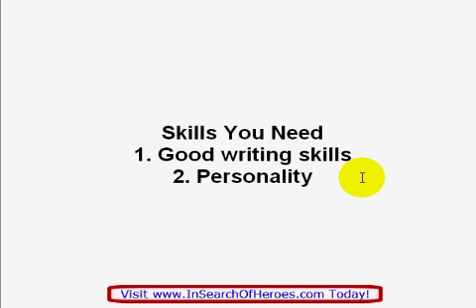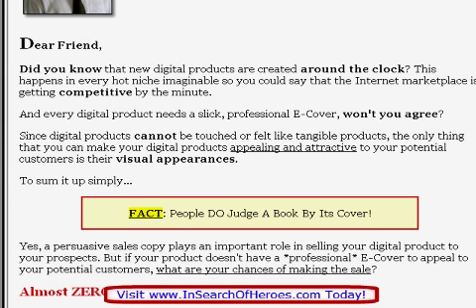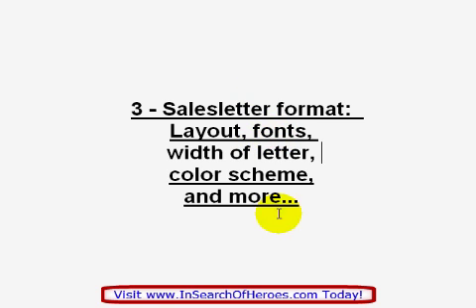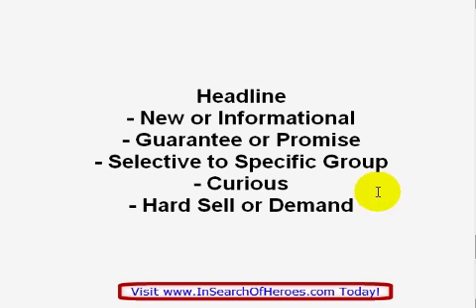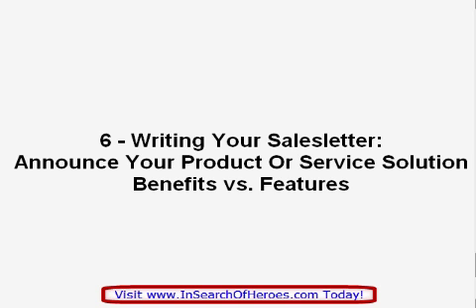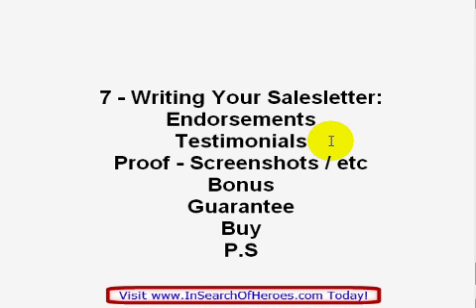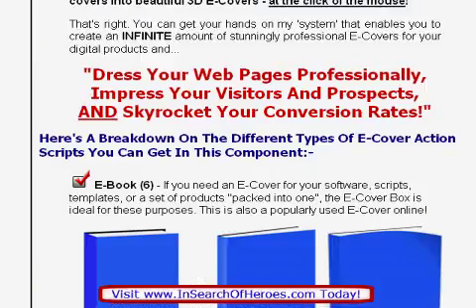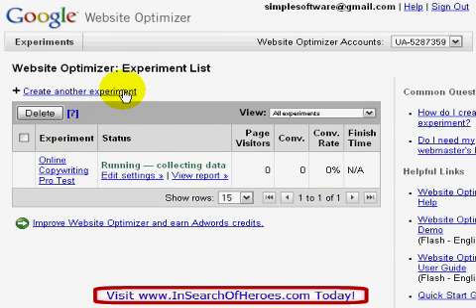Complete Video Babyboomers Learn How To Be A Copywriter